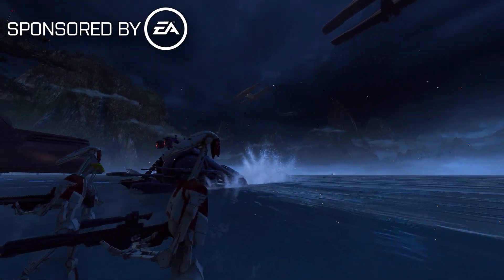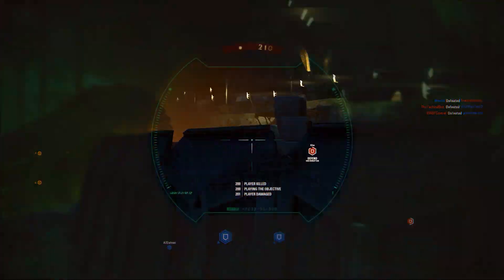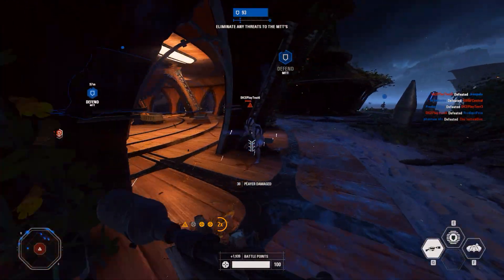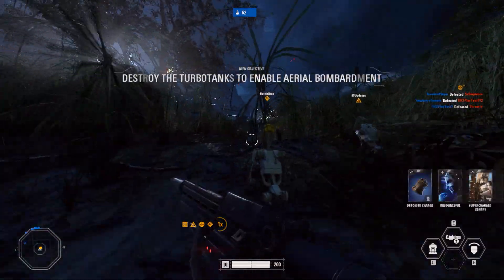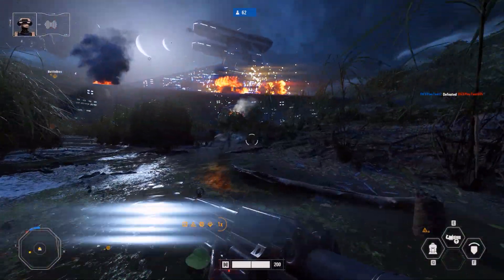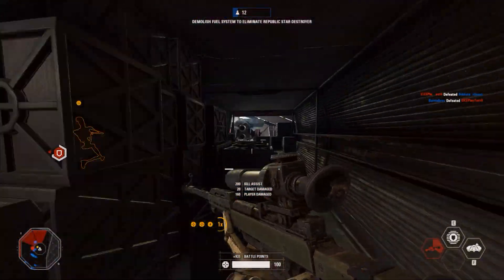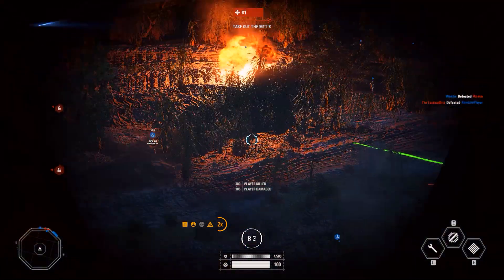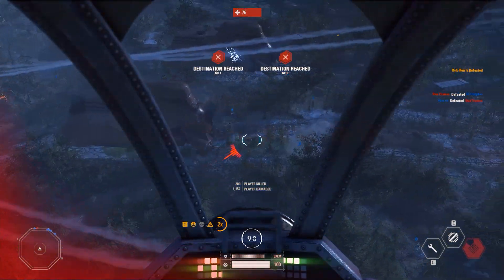► GALACTIC ASSAULT MODE TIPS! - Star Wars Battlefront 2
This video contains a brief overview and some tips for the Galactic Assault mode in Star Wars Battlefront 2!